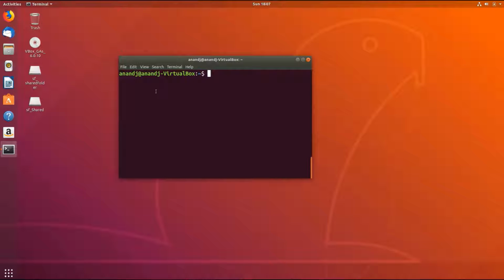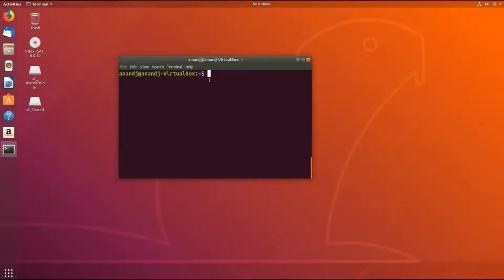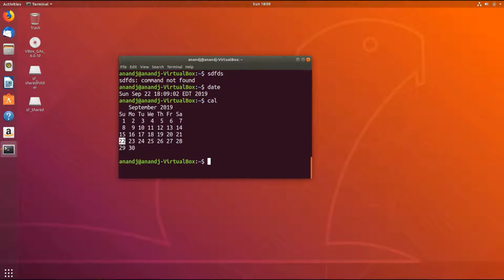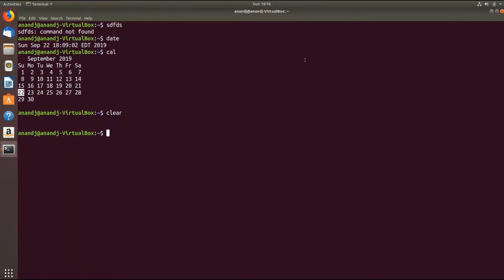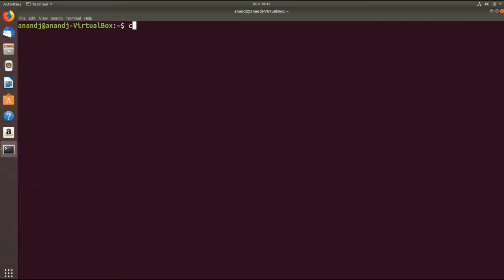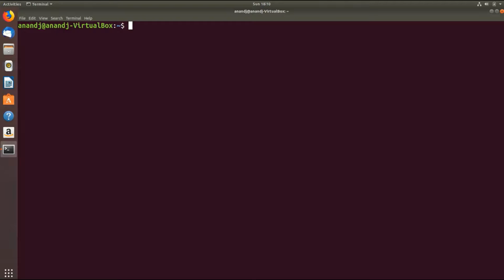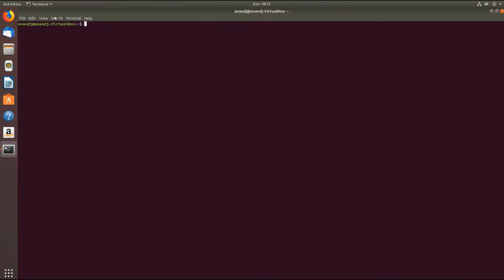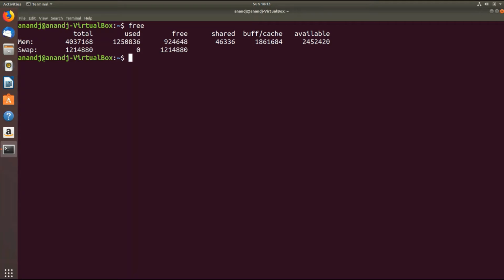BASH Tutorial 1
This is the first tutorial of Bash Tutorial series that explored many command in BASH.